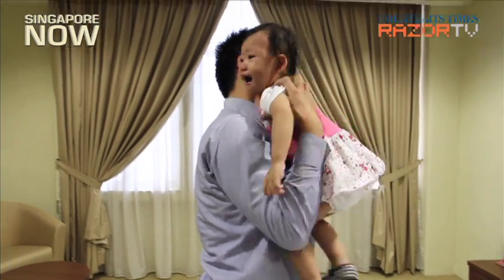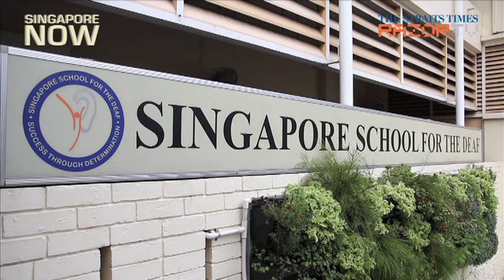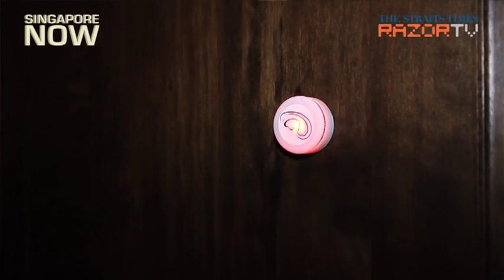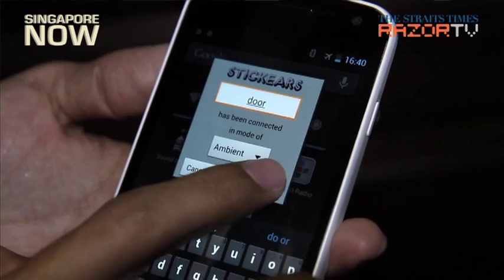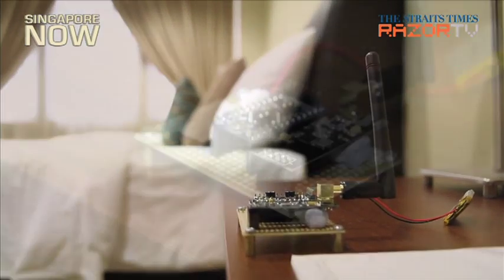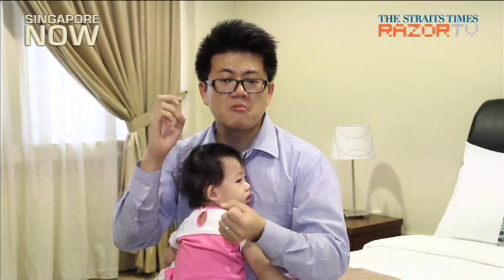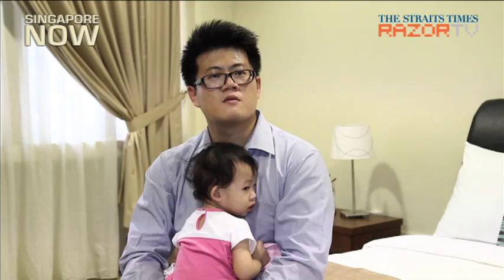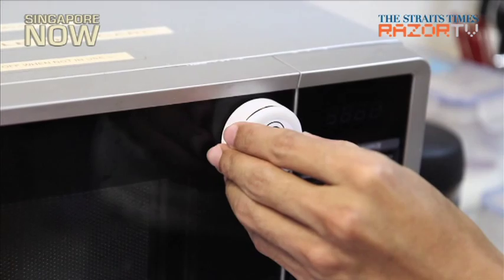Stick-on device helps the deaf to 'hear'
The first of its kind here, StickEar is a stick-on device that picks up the sounds and sends an automatic alert to a smart phone, so as to help its hearing-impaired owner to 'hear'.